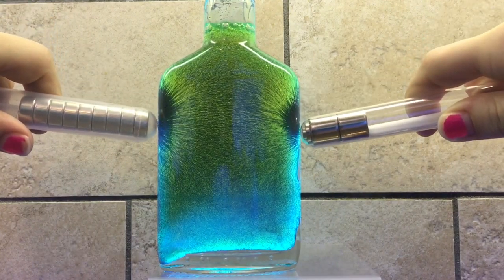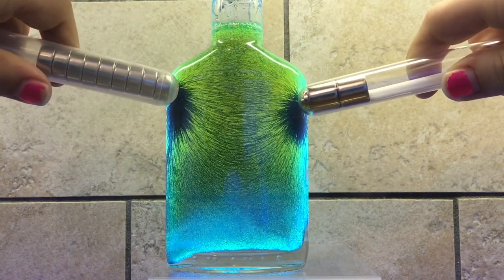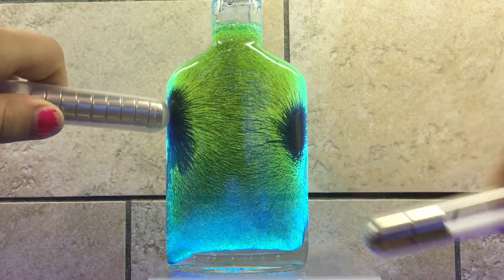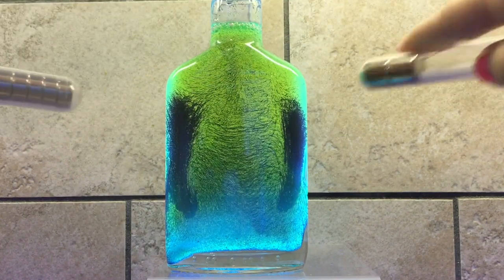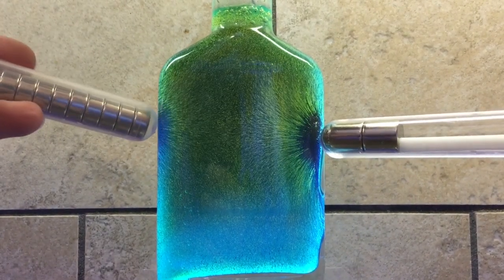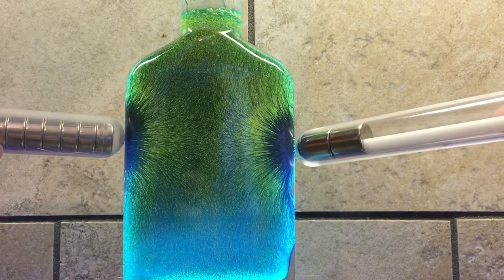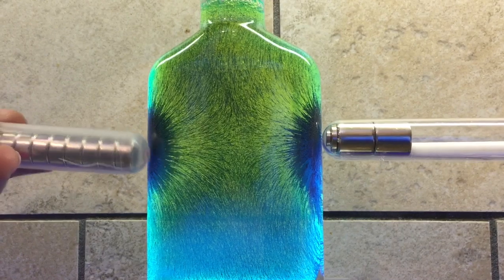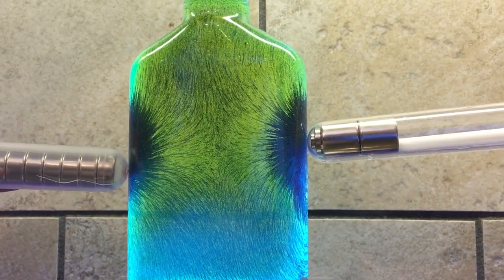Magnet Field Lines: Attract & Repel [KTFG 319]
Attraction and Repulsion of Magnetic Field Lines [KTFG 319]
This 3D Magnetic Field Line Viewer offers a stunning visual display of Magnetic Field Lines Attracting and Repelling.

Questions for students studying magnetism:
- Why do two poles of different magnets attract each other?
- Why do magnets repel each other?
- What causes a magnet to repel?
- What is the definition of magnetic attraction?
- What is the cause of electric and magnetic forces?
- What kind of force is magnetism?
- What is the attraction or repulsion of magnetic materials called?

Iron filings and iron powder are Iron Particles which are Ferromagnetic Powders and ferromagnetic particles.
To see magnet and Iron Dust or Magnet effect on iron powder (not Magnetic Powder which is different) build a magnet line demonstration.

Some science and magnetic mumbo jumbo, no need to read the following:
Kevin Gittemeier, Emily Gittemeier and Ryan Gittemeier made these magnetic field line viewers science projects.  Magnets attract and repel demonstrating Magnetic Field Lines Attraction and Repulsion. How iron filings can map the magnetic field or diy magnetic field viewer. Magnet attraction and repulsion demonstration. Rule for magnetic attraction and repulsion or Law of attraction and repulsion of magnets will help you understand magnetism.
magnetic field lines attraction and repulsion visualized with this Magnetic field repulsion and Magnetic force of attraction and repulsion demonstration with magnetic repulsive force. Understanding magnetic lines of force definition and magnetic lines of force properties will help with lines of force experiment.
Searching for a Magnetic Lines of Flux Definition and Magnetic Flux Lines Properties will help Magnetic Flux Explained,
Magnetic Flux Lines, Magnetic field lines or magnetic flux lines are invisible. There are several ways to see magnetic lines or how to see magnetic fields.  You can purchase magnetic field viewing film online, purchase a 3d magnetic field viewer (3d magnetic field demonstrator) or purchase other means to view magnetic lines.  If you do not want to make a purchase online a magnetic field viewer you can easily see magnetic lines of force or magnetic flux lines by making a homemade diy magnetic field viewer.  You can easily make a magnet field viewer with oil (or any carrier that won’t rust) and iron filings.  diy magnetic viewers are cheap and easy to make.  You can also buy commercial magnetic field viewers for a low price online and add oil to make it a 3d magnet viewer for a cheap price - see our video on how to convert a standard 3d viewer into a oil carrier diy 3d viewer.
Seeing magnetic fields with magnetic field viewing film or magnetic field viewing paper is easy if you purchase a magnetic viewing film online.  You will need strong neodymium magnets. You can also build a diy magnetic field viewer or 3d Magnetic field demonstrator.